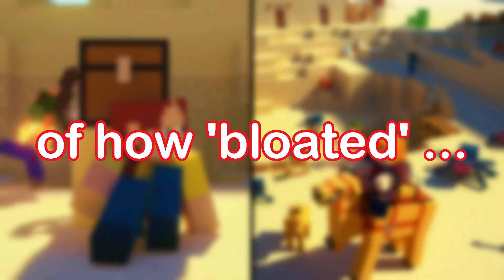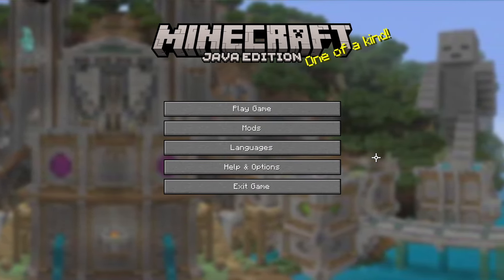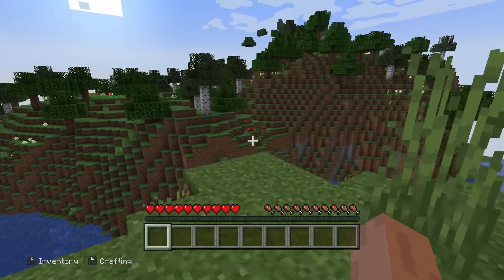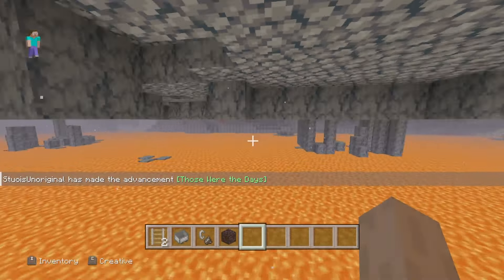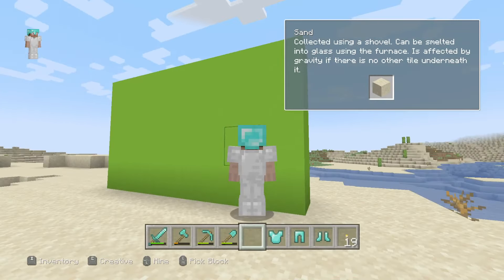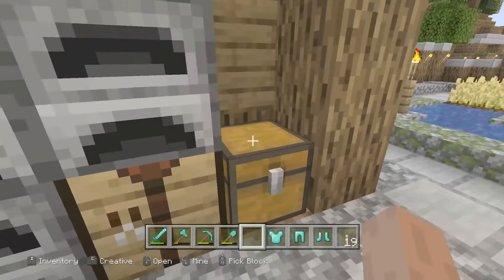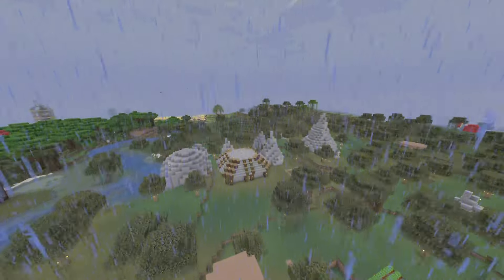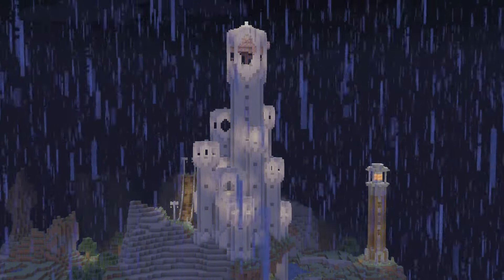This Mod Turns Java Edition INTO Legacy Minecraft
In this video I checked out the Legacy4J mod for Java Edition, which is a mod that transforms the latest version of Minecraft into Legacy Edition, gamma slider, crafting menu, and all! Join me as I explore the latest update (unfortunately it wasn't Minecraft 1.21 at the time of recording this video, it was 1.20), my 100 Days in Minecraft Beta 1.7.3 world, and my Minecraft survival world all through the lens of the Legacy4J mod.

Chapters:
Intro - 00:00
Exploring 1.20 in Legacy Edition - 00:51
Exploring My Beta 1.7.3 World in Legacy Edition - 05:13
Exploring My Let's Play World in Legacy Edition - 07:47
Outro - 08:58